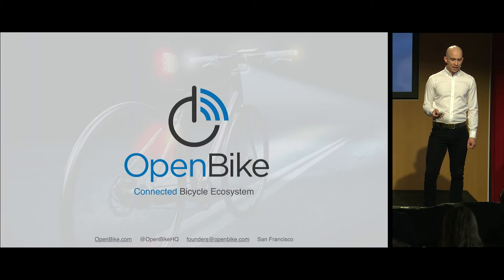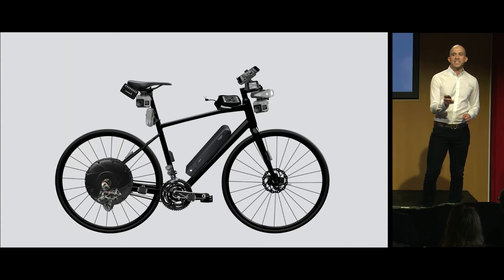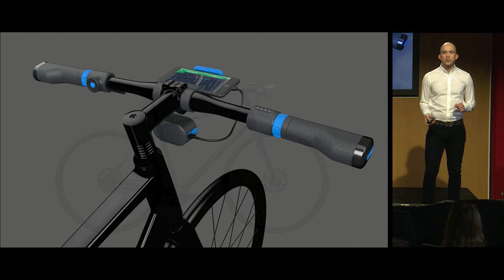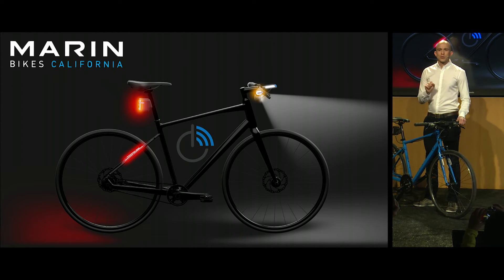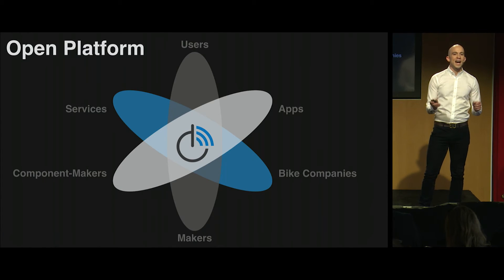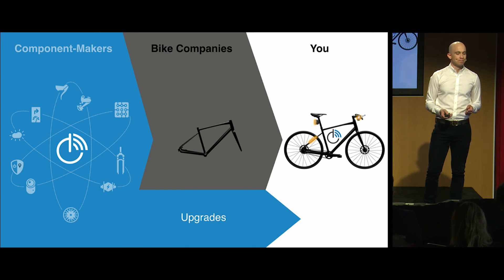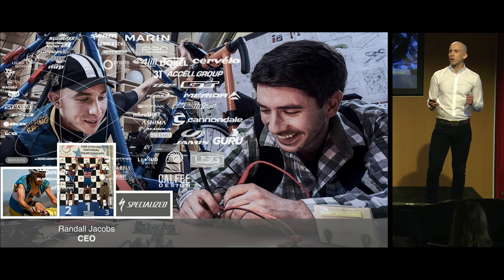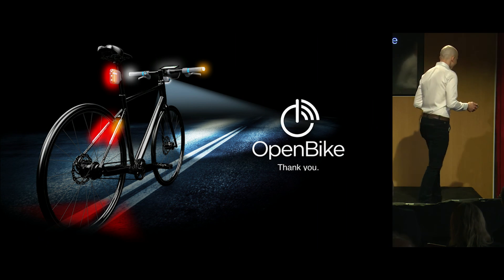Demo Day 6: OpenBike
OpenBike is a connected bicycle ecosystem, empowering the next generation of bicycle technology through an on-bike hardware product and software solution.